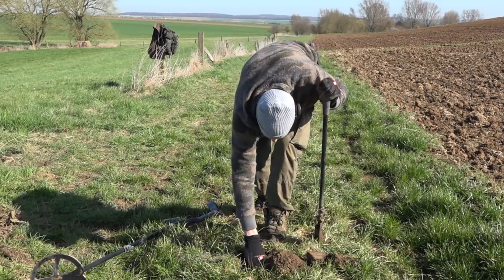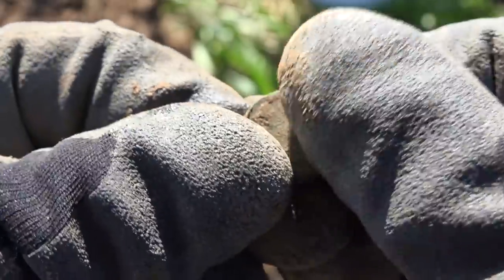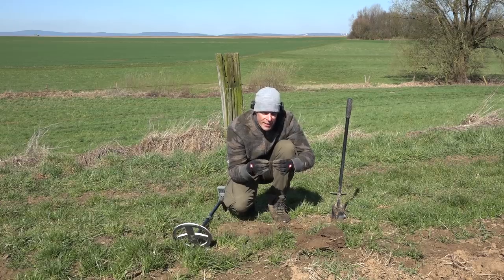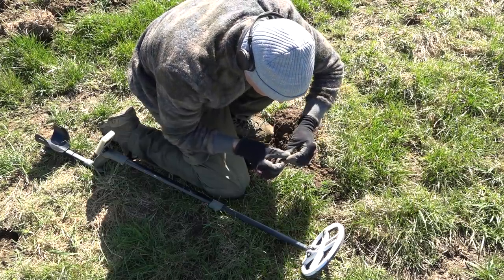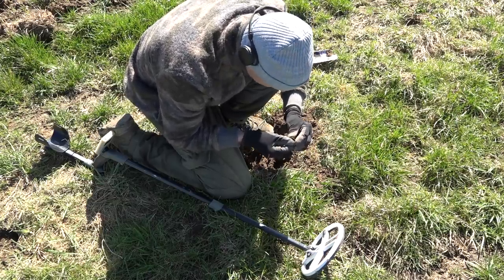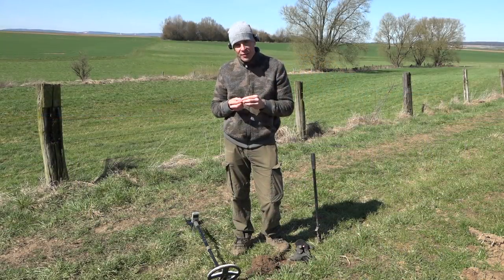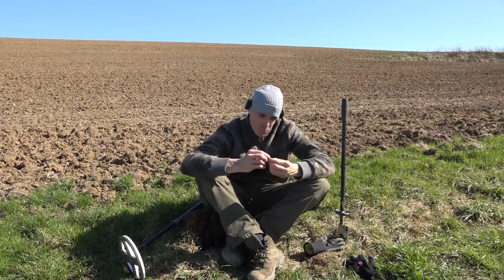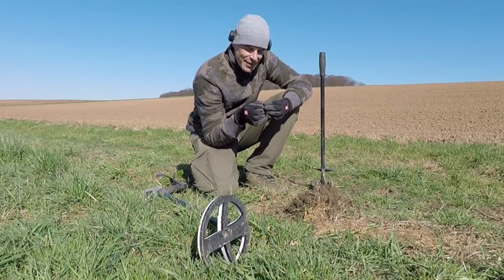I LOVE THIS OLD FOOTPATH!!! Metal Detecting Germany Nr.133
My third hunt on the old footpath brought a fantastic find!

Metal Detector: XP Deus V4.1